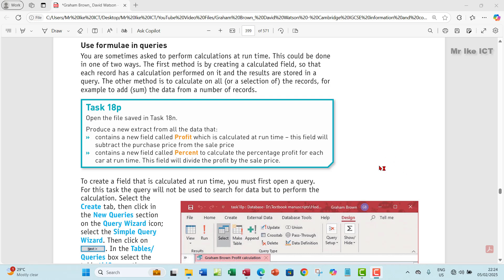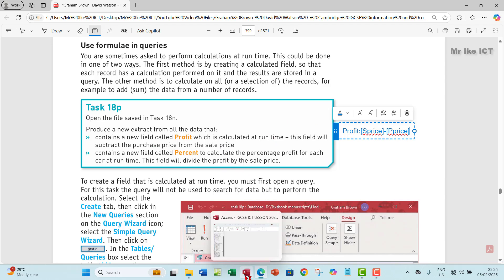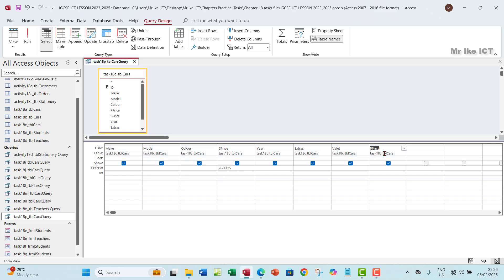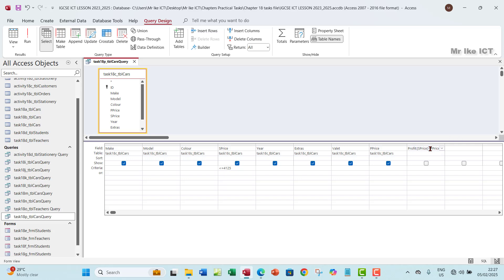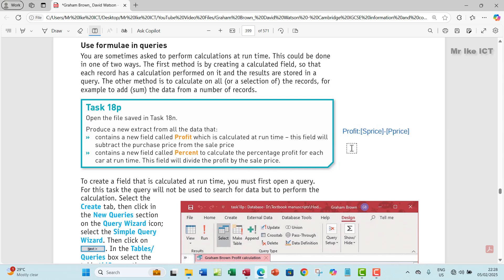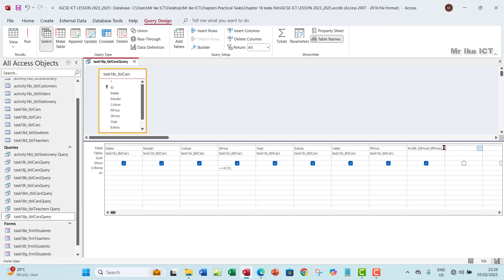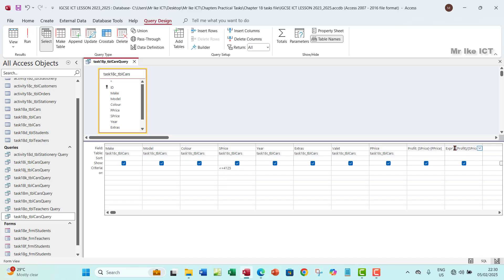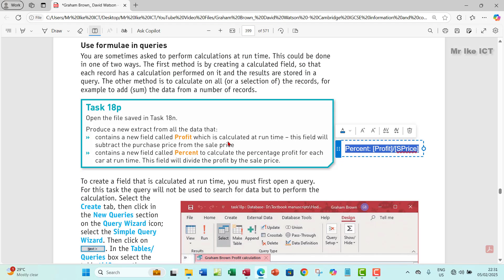How to construct database run-time calculation - Ms Access [Task 18p]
This video will guide you on solving the given real-life scenario question using MS Access. You will learn how to perform run-time calculations in a database query. This question is from the Cambridge IGCSE ICT textbook (third edition) by Graham Brown and David Watson. You can download the textbook using the

TIMESTAMP
0:00 - Reading scenario question
1:13 - How to duplicate database query
1:37 - Open query in design view
2:19 - Input "Profit" run time formular in query
3:22 - Run the Profit query
4:20 - Analyze percent formula
5:05 - Run time calculation using the builder option
6:10 - Rename query parameter from "Expr1" to "Percent"
6:23 - Run the percent query
6:27 - Adjust column to show record labels
6:43 - Set profit field to currency and to 2 decimal places

We offer one-on-one tutorials for the following subjects:
- ICT
- Physics
- Chemistry
- Biology
- Mathematics
- English Language
All are taken by seasoned teachers with proven experience and track records.
Kindly send an email for more inquiries.